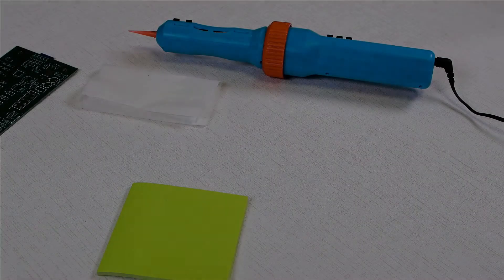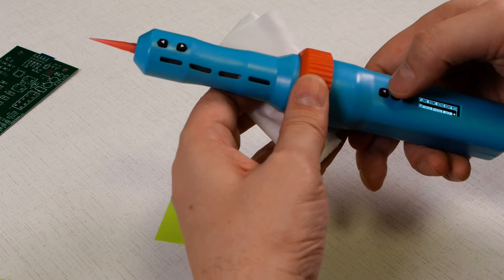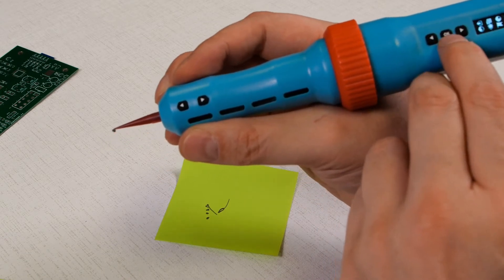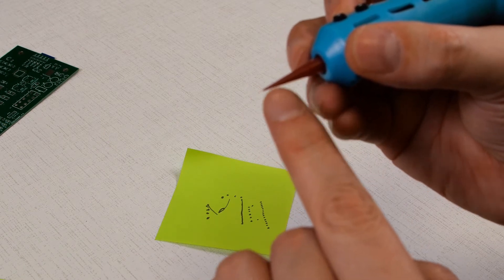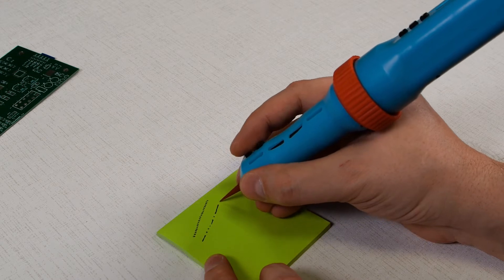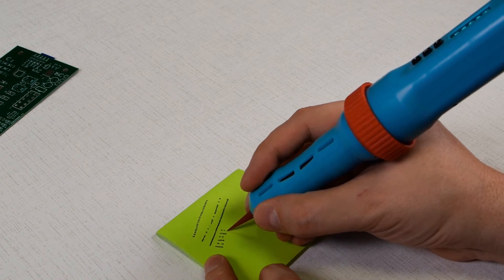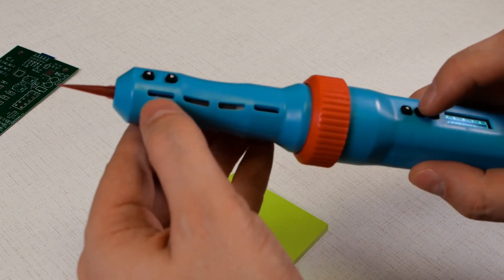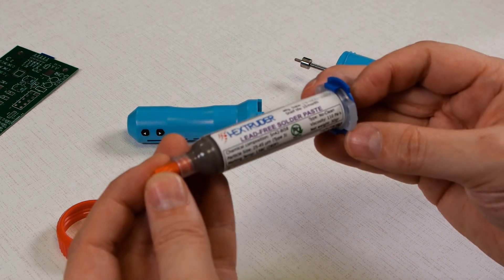I-Extruder solder paste dispenser. How set the correct amount of "Pull Back"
you can purchase I-Extruder solder paste dispenser and Pick & Place tool,